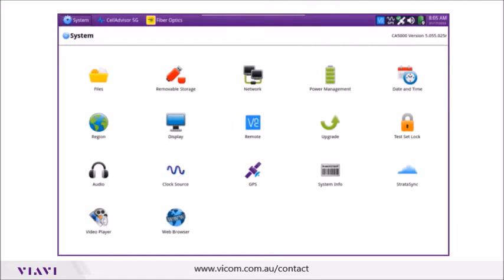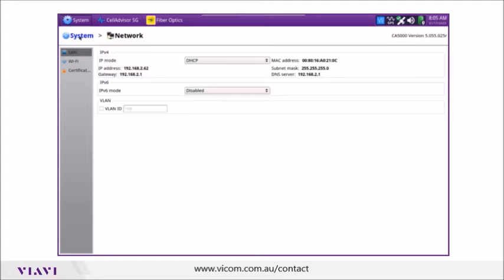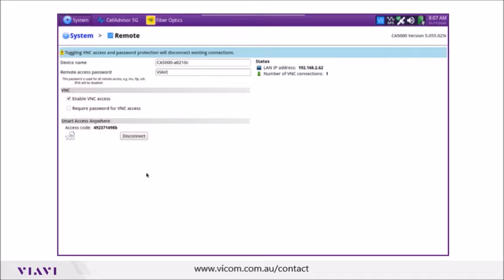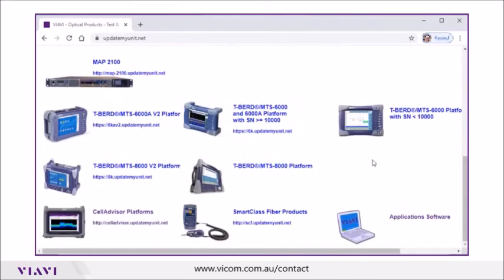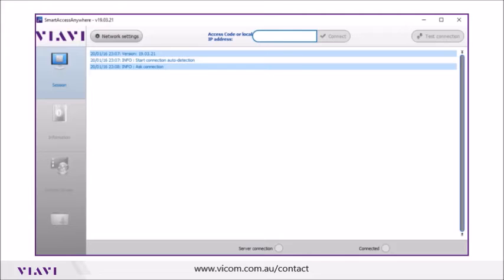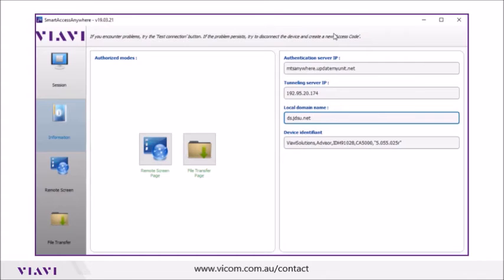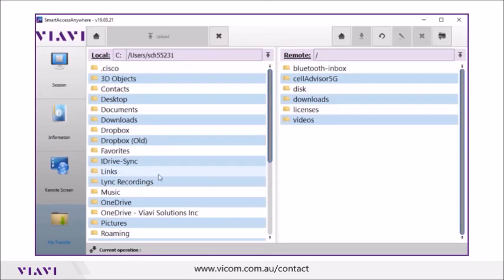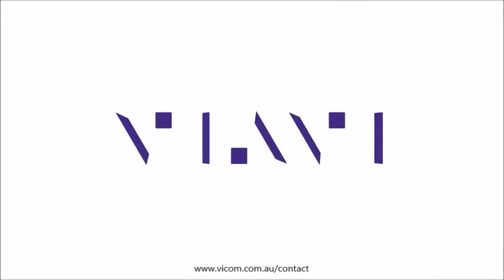VIAVI CellAdvisor 5G: Remote Support - Smart Access Anywhere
This video shows you how to use the remote support feature of the CellAdvisor 5G.

Vicom Australia — Authorised VIAVI Distributor and your source for RF site installation, antenna alignment, fibre and network test tools and accessories.